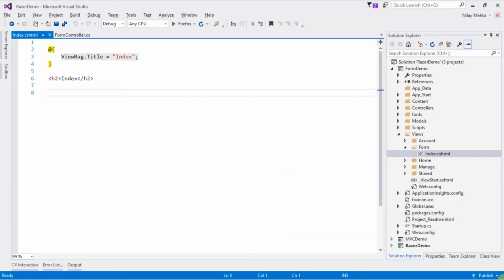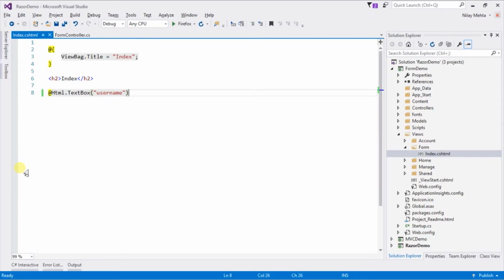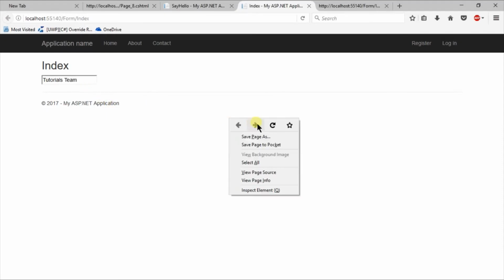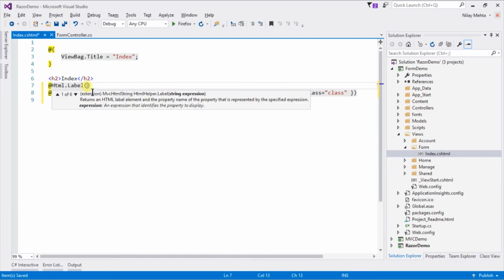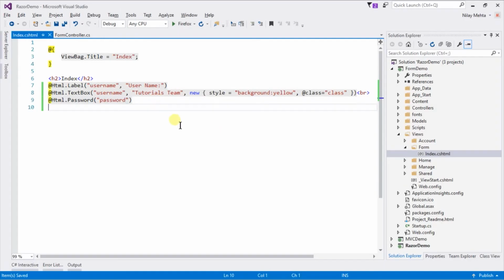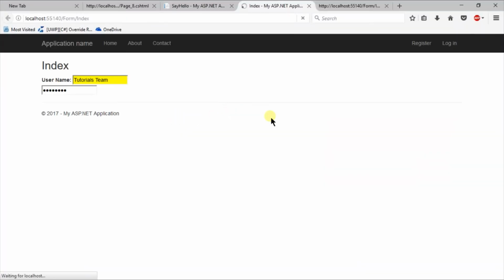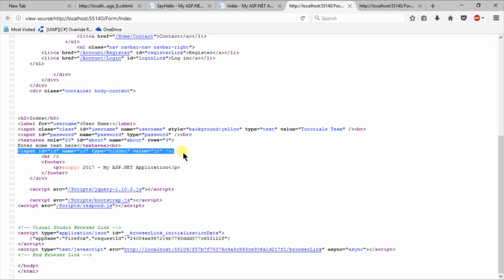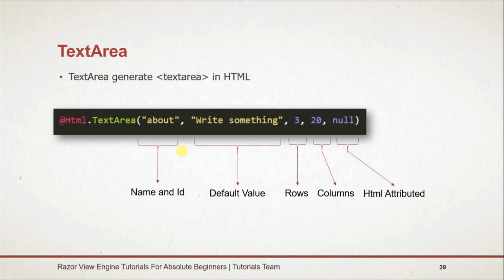Form Controls - 1 | Part - 09 | Learn Razor using ASP.Net MVC | Tutorials Team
Form Controls - 1
Use HTML Helper's methods for designing form
Includes Label, TextBox, TextArea, Hidden, Password